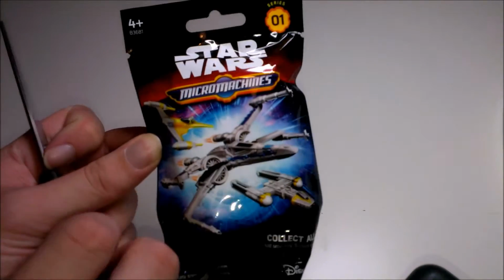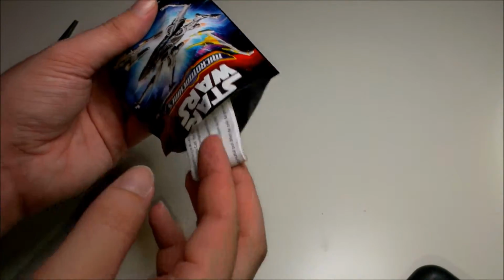Star Wars Micro Machines blind pack (blister pack) unboxing #5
Today I will be Un-boxing another Star Wars Micro Machines blind pack.

If you like the video please remember to give it a thumbs up and why not subscribe to my channel as well as follow me on all the social pages listed below:

Just want to say thank you to Just Kiddin for letting me use a bit of the music for this.